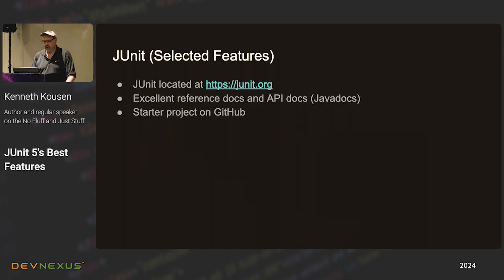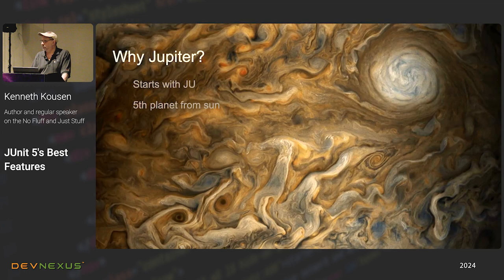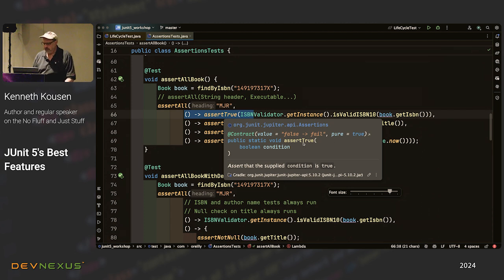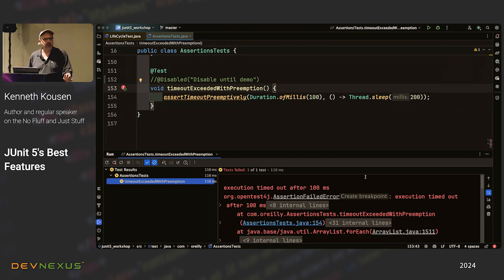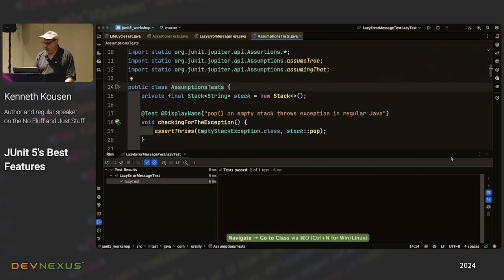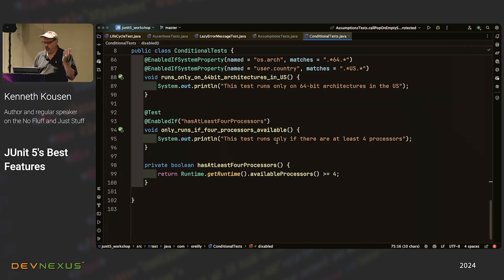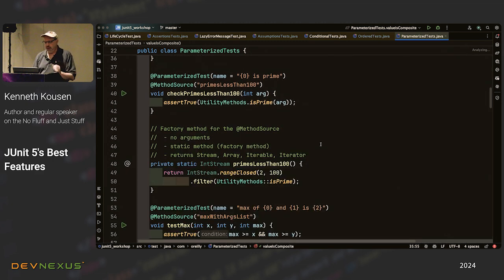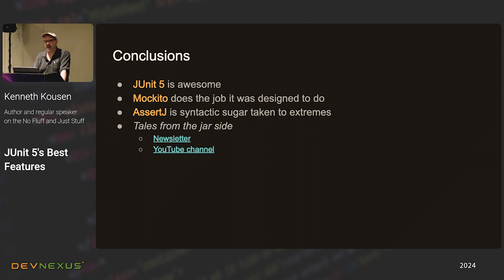Devnexus 2024 - JUnit 5's Best Features - Kenneth Kousen